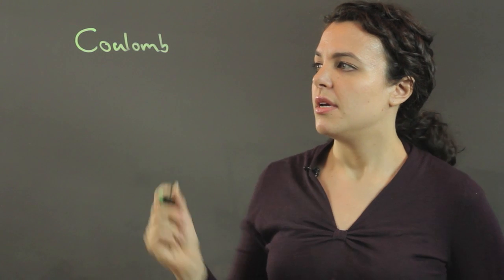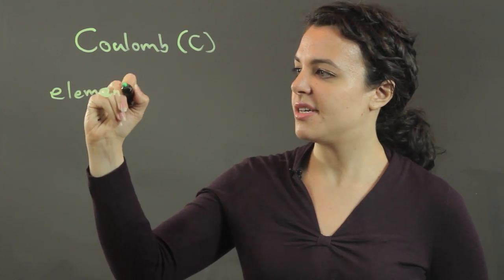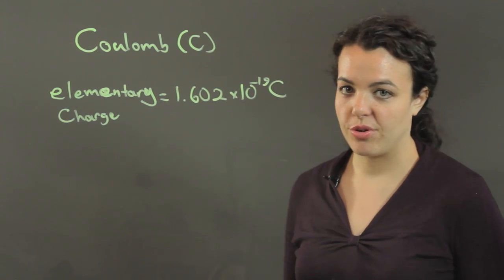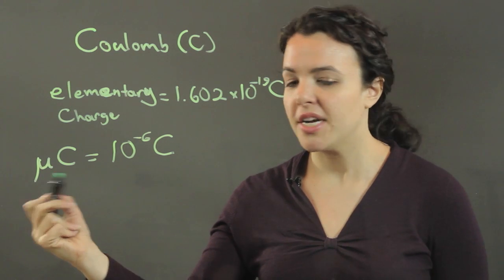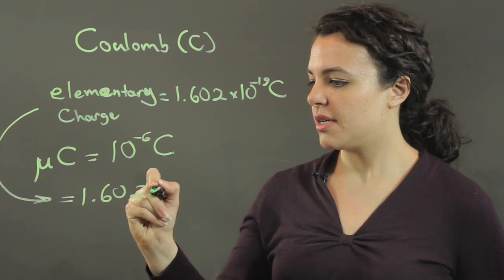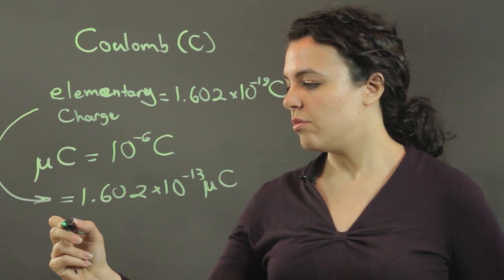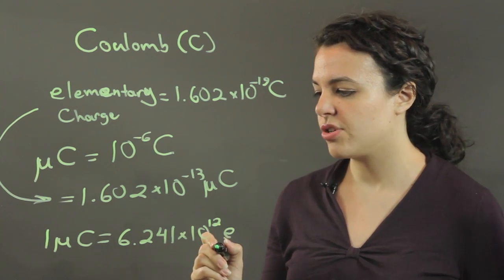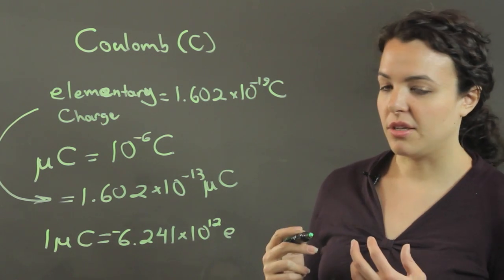How to Convert Microcoulombs Into Electrons : Conversions & Other Math Tips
Converting Microcoulombs into electrons only requires that you follow a few basic, easy to manage steps. Find out how to convert Microcoulombs into electrons with help from a professional math and physics tutor in this free video clip.